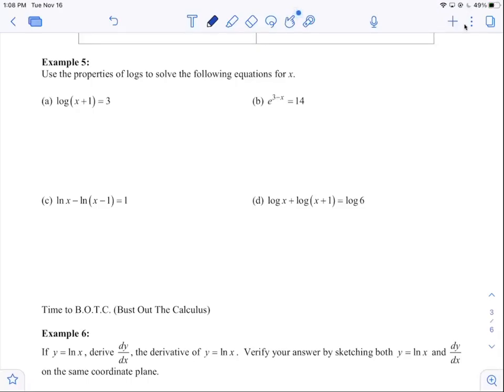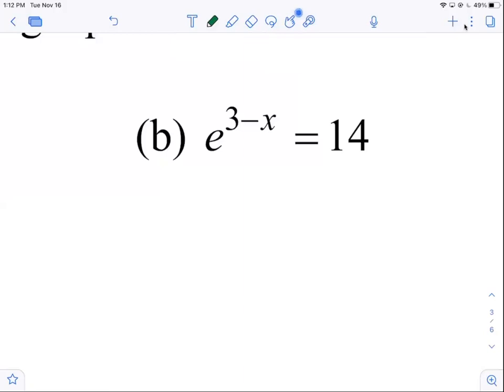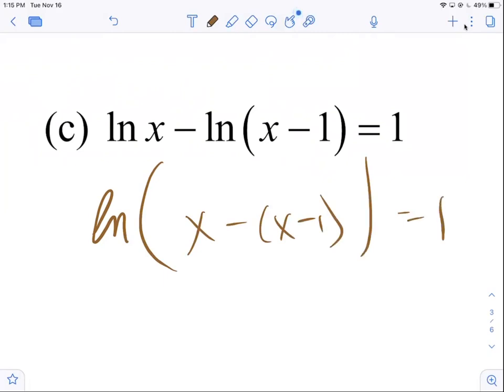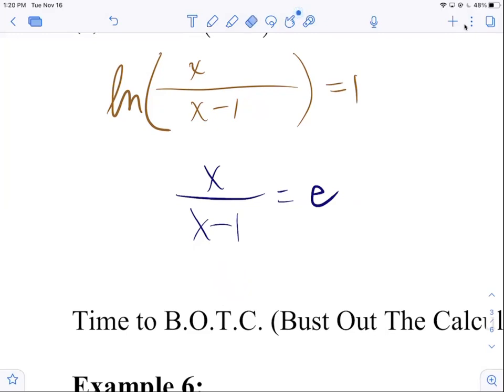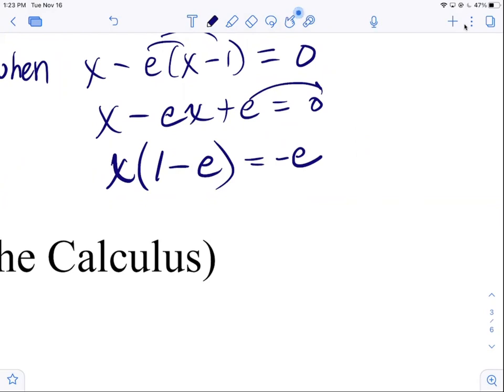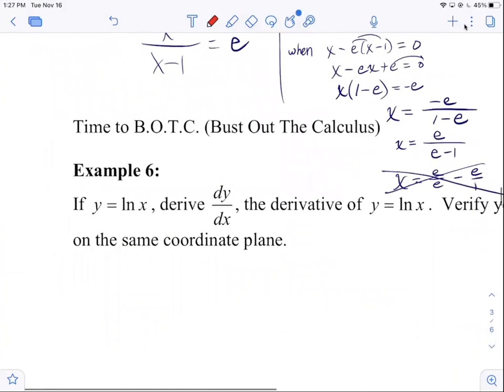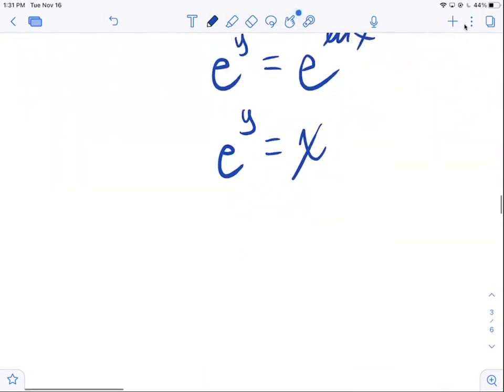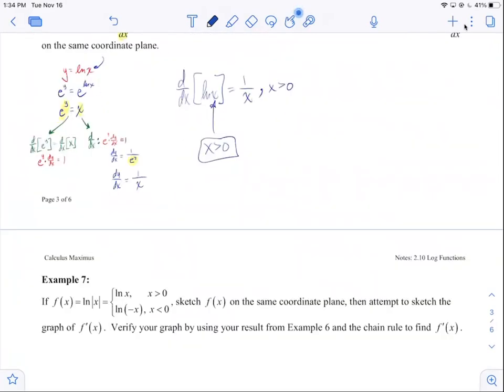BC 2.10 Ex 05-06